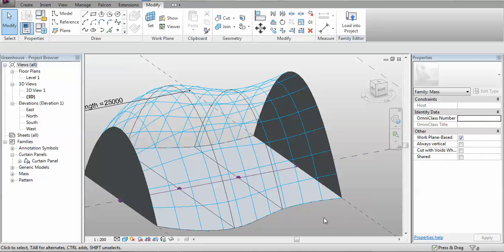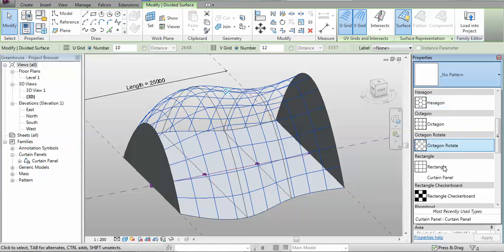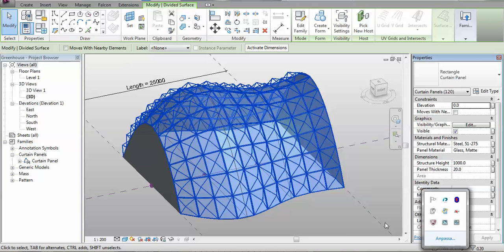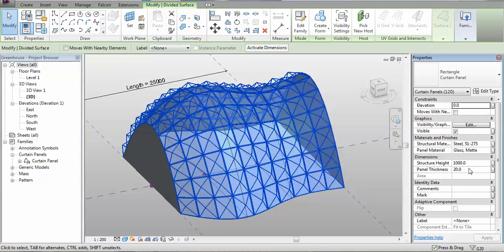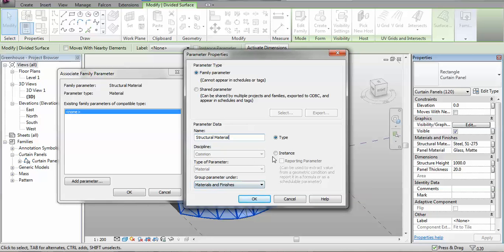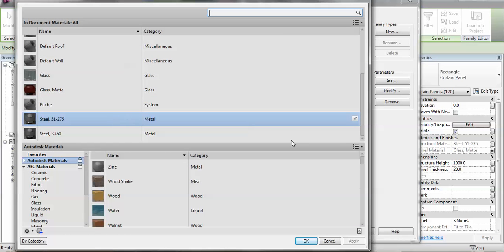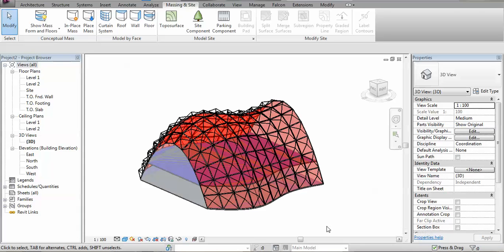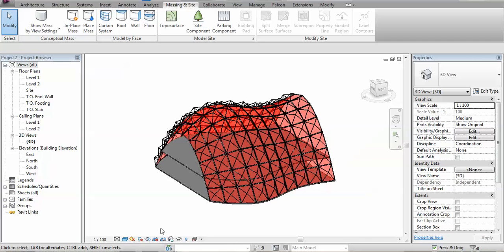6 Loading of Curtain Panel into Mass and Project